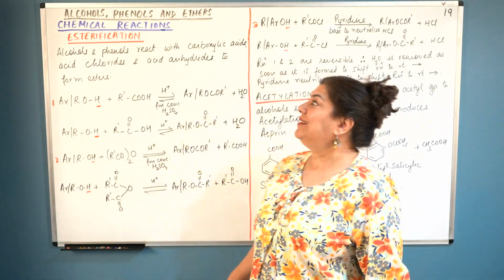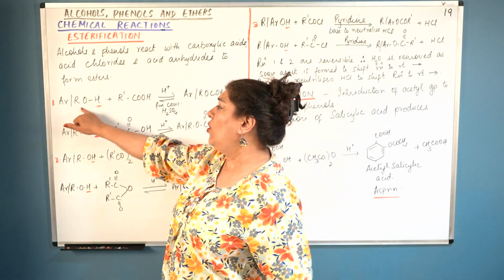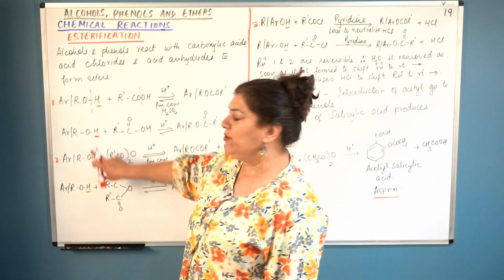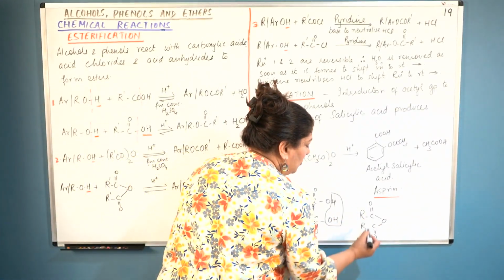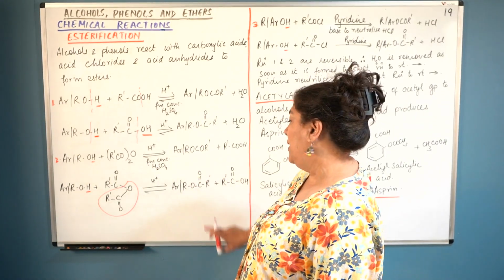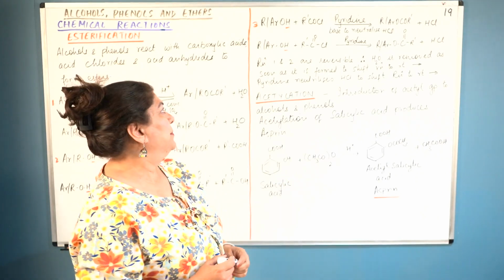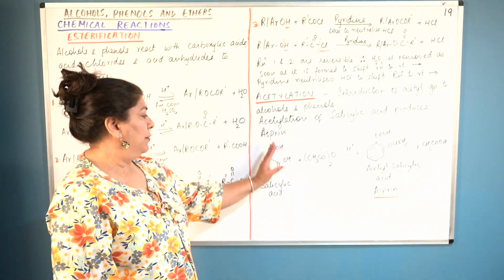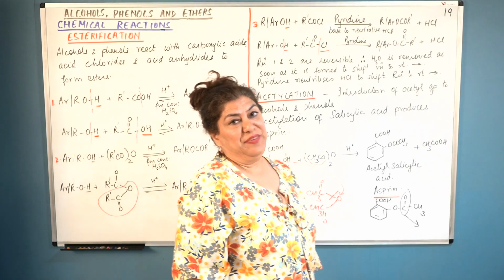XII-11#19, Esterification of Alcohols And Phenols